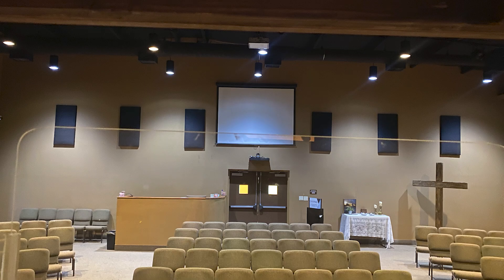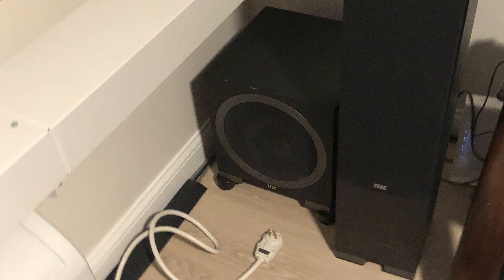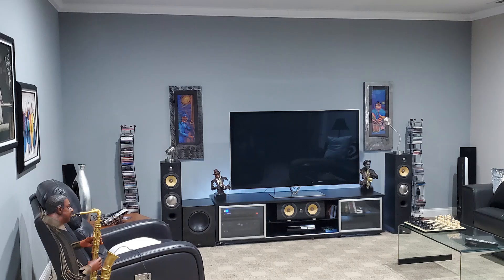Don't Do This! - Overcrowding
- Welcome to Acoustic Fields! I'm Dennis Foley, and today we'll delve into common mistakes in room setup and acoustic treatment by examining real-life examples. Learn why using the right type of treatment with proper rate and level is crucial, especially in larger rooms where reverberation management is key. We'll discuss the importance of avoiding overcrowding around speakers and ensuring free space for optimal sound quality. Discover practical tips for effective setup, including the correct placement of equipment and speakers to minimize distortions. Join us to improve your acoustic environment by avoiding these common pitfalls.